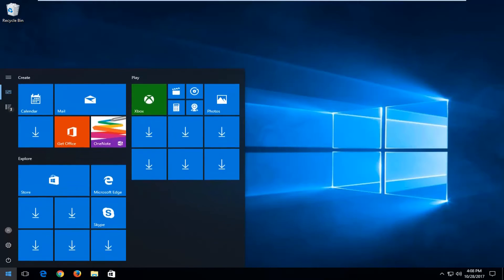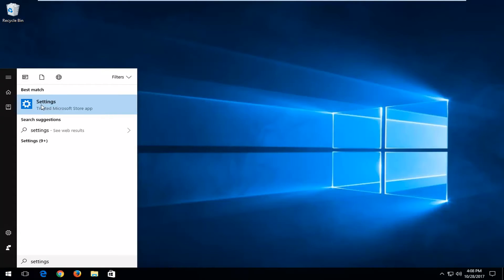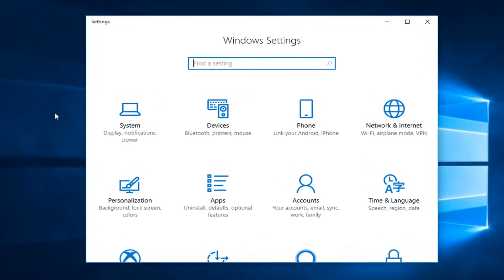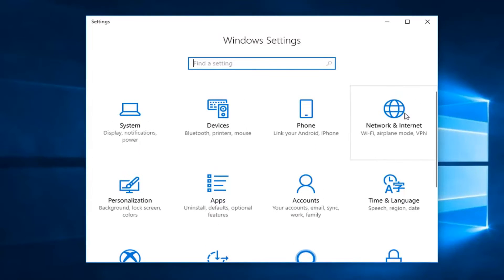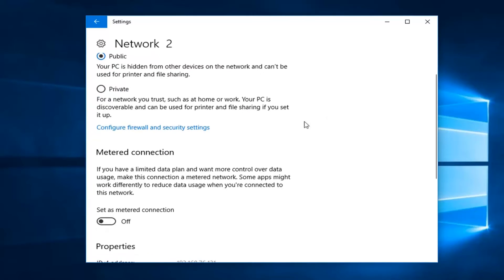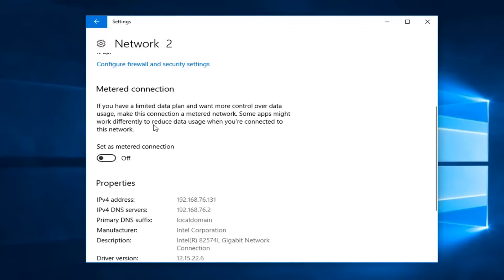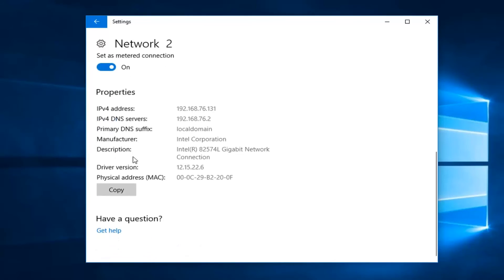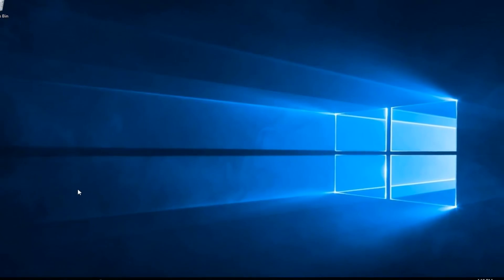How to Minimize Internet Data Usage in Windows 10 [Tutorial]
How to minimize Internet data usage in Windows 10. windows 10 introduce inbuilt data usage on your computer. if your data connection is limited set your data connection on Metered.

One of the first things you can do is set your connection as metered. This will let Windows 10 know you don’t want significant updates and apps automatically download.